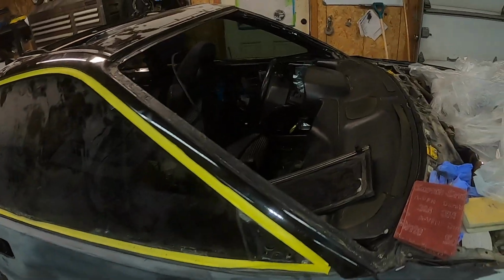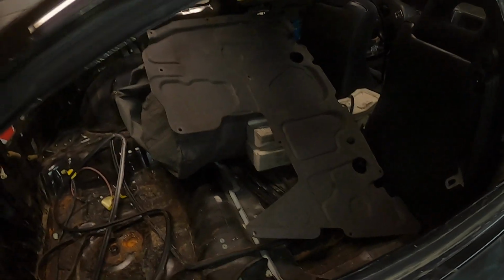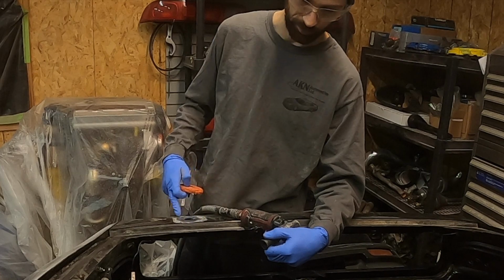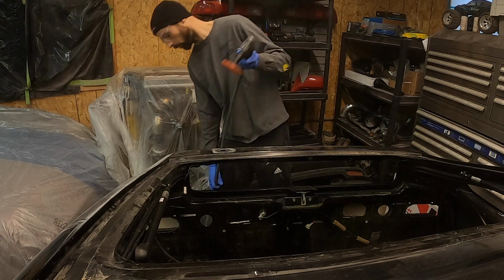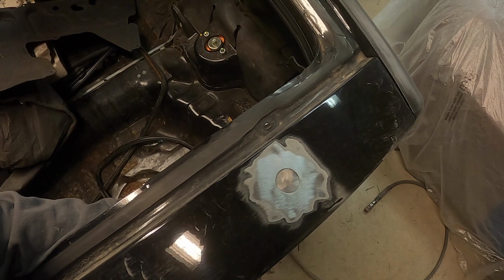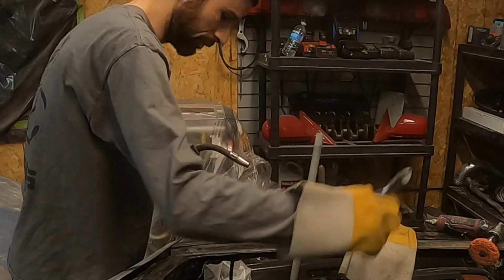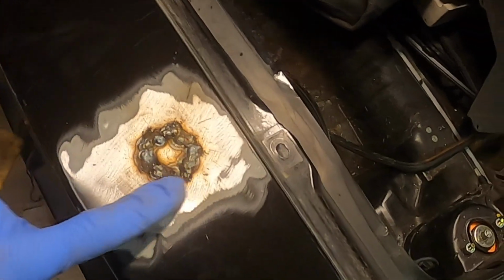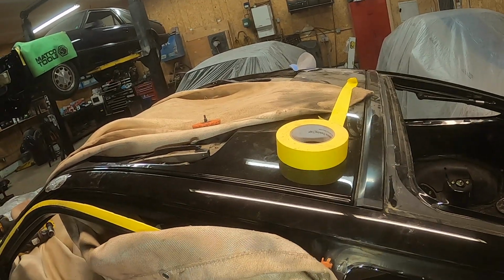CRX Restoration Part 3 welding patches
CRX Restoration Part 3 Welding the patches.